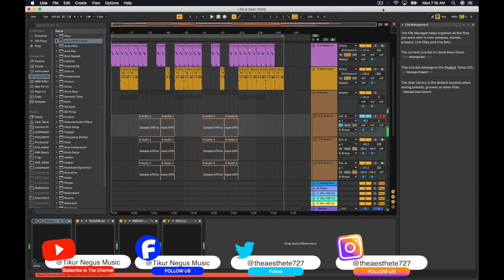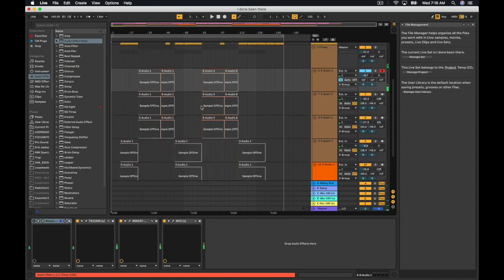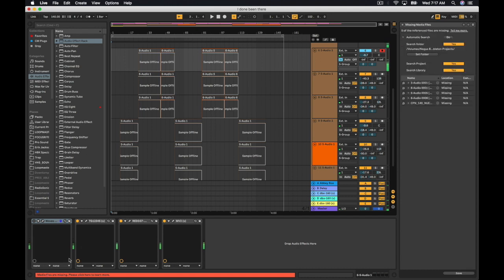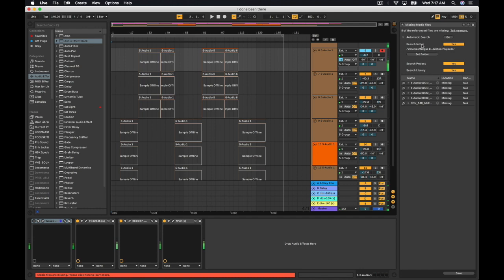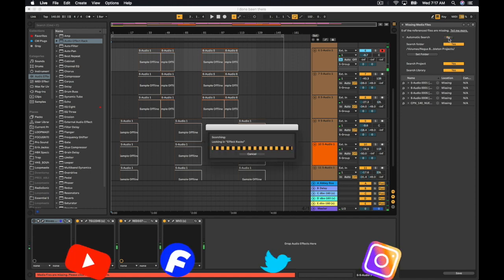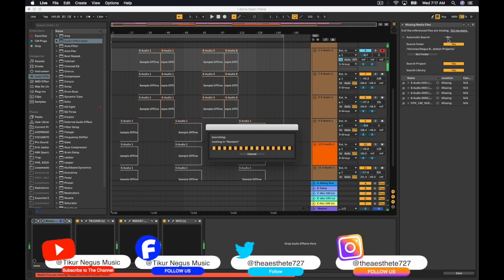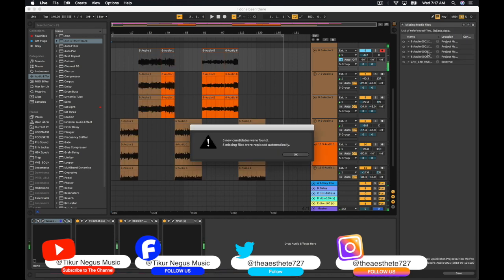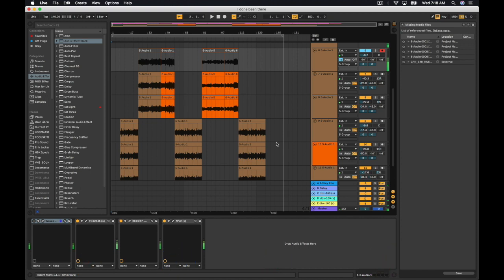How To Retrieve Missing Files In Ableton 10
Step by step process of retrieving lost files in Albleton 10